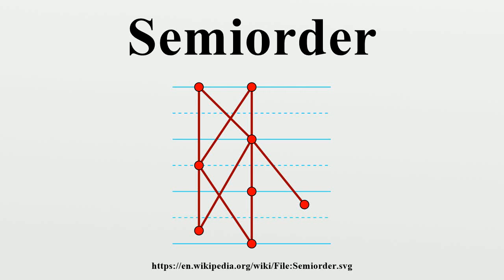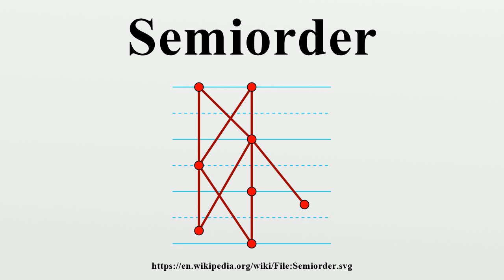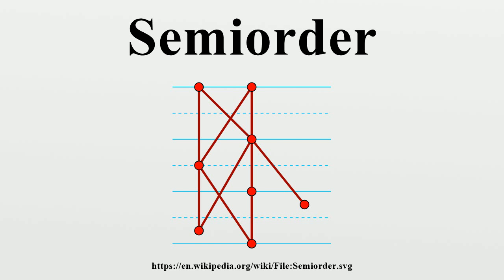Semiorder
In order theory, a branch of mathematics, a semiorder is a type of ordering that may be determined for a set of items with numerical scores by declaring two items to be incomparable when their scores are within a given margin of error of each other, and by using the numerical comparison of their scores when those scores are sufficiently far apart.Semiorders were introduced and applied in mathematical psychology by Luce (1956) as a model of human preference without the assumption that indifference is transitive.

Image-Copyright-Info
Image is in public domain
Author-Info:   David Eppstein
Image-Copyright-Info